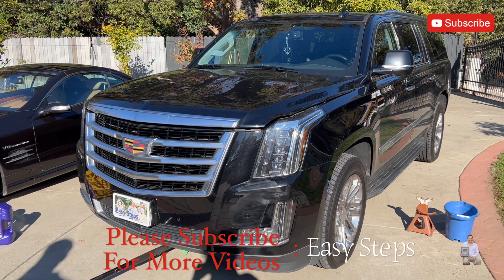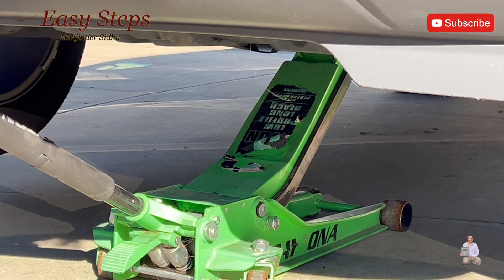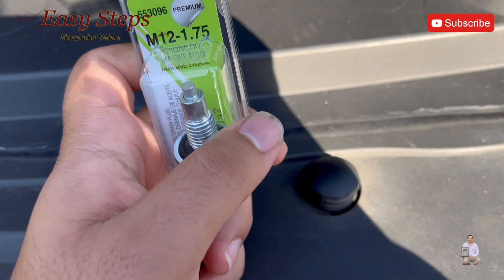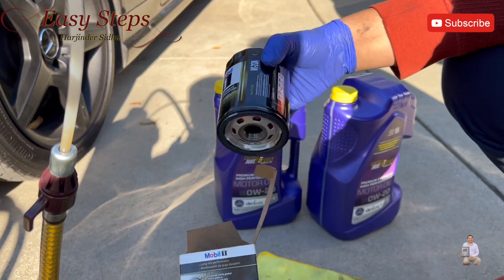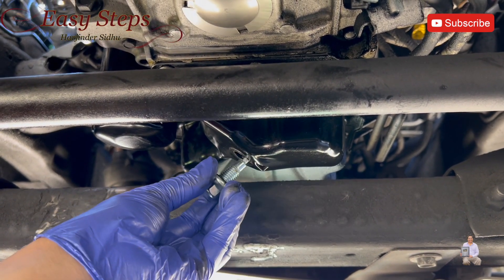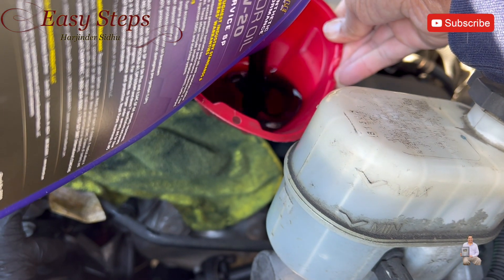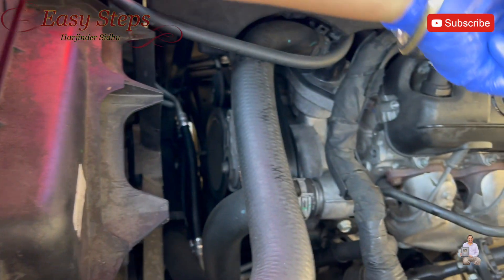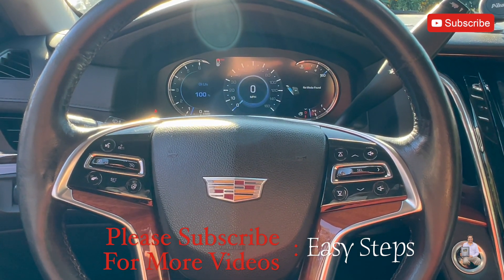2015-2020 Cadillac Escalade Oil Change With Synthetic Royal Purple Oil | Oil Life Reset on Cadillac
OIL CAPACITY:  8 bottles - 2016 Cadillac ESCALADE ESV 6.2L 8-cyl Engine Code [J] L86 0

Royal Purple Engine Oil 0W-20
Liqui moly 0w-20
Mobil 1 0w-20 full synthetic
Pennzoil 0w-20 full synthetic oil
Castrol 0w-20 full synthetic oil
Valvoline 0w-20 full synthetic oil
Mobil 1 m1-212a oil filter
oil drain plug 653096
funnel for car oil
brake cleaner
Car Jack Stands